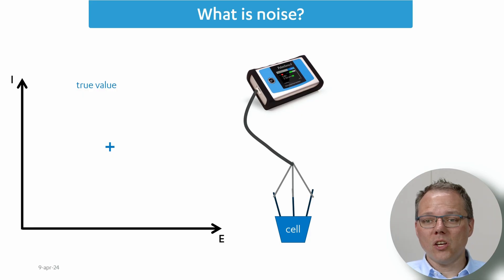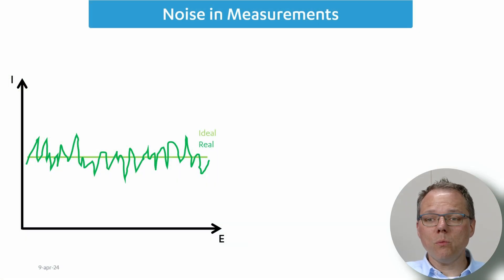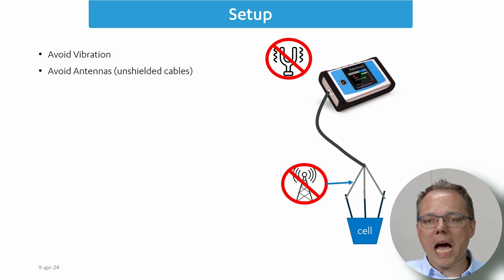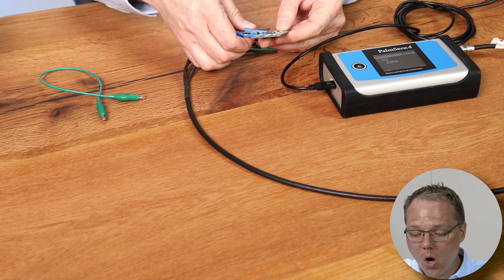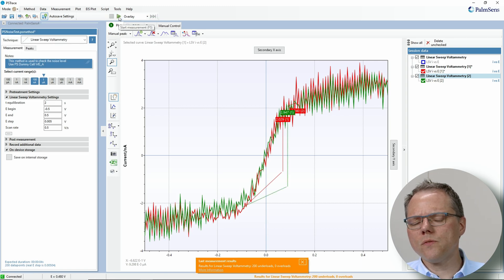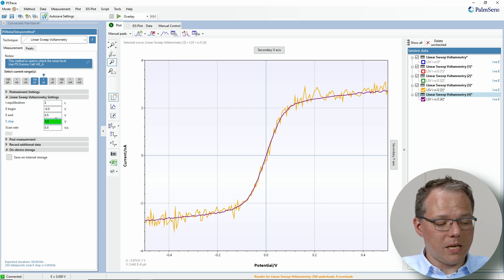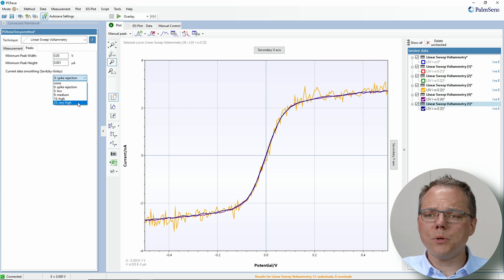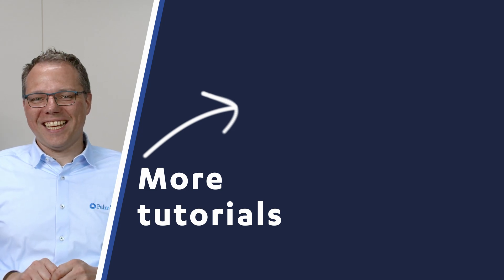What is noise, and how to avoid noise in electrochemistry? DEMO included!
Having noise in your electrochemical measurement? Looking for ways to reduce noise? This video is for you. Our electrochemist Lutz Stratmann will explain the concept of noise, and demonstrate how to prevent noise.

0:00 Introduction
0:34 What is noise?
2:17 Random vs Systematic noise
3:34 Noise in measurements
5:20 How to avoid noise?
8:29 Demo - unshielded cables
10:01 Demo - Faraday cage
12:21 Demo - Scan rate, step potential,
14:25 Set Mains frequency
15:02 Demo - Post measurement smoothing
17:54 Demo - Wireless Bluetooth connection
19:25 Please subscribe